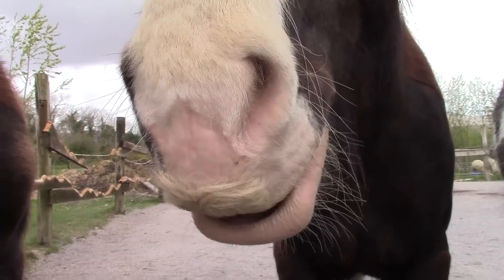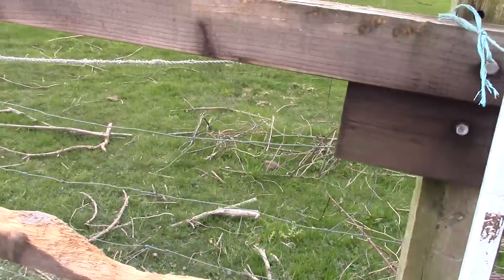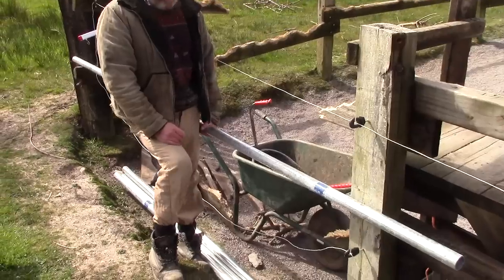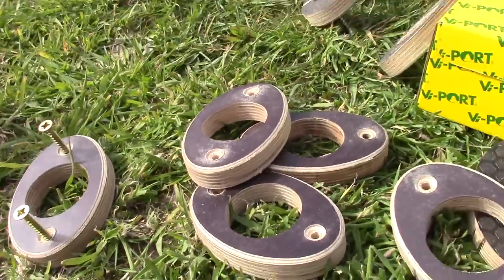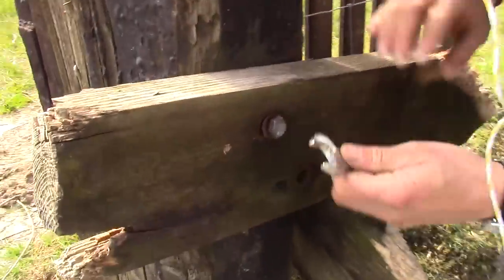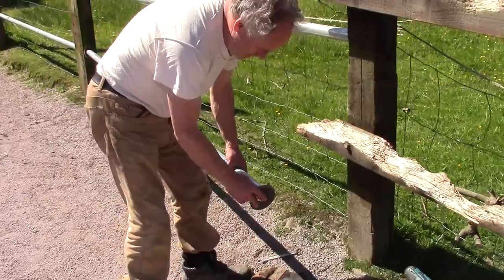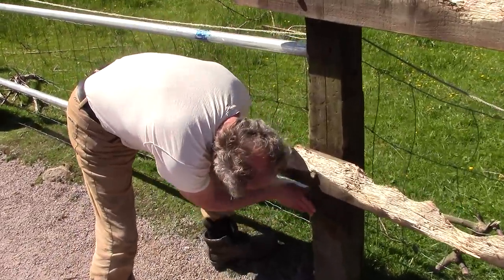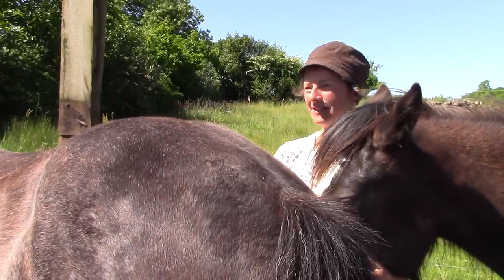Homemade Permanent Horse Paddock Fencing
Repairing the paddock fencing after the horses ate it.

The pipe is 40mm ID, I think, which is approximately 1-5/8th inch. It seems to be perfect over a distance of about 3 meters.